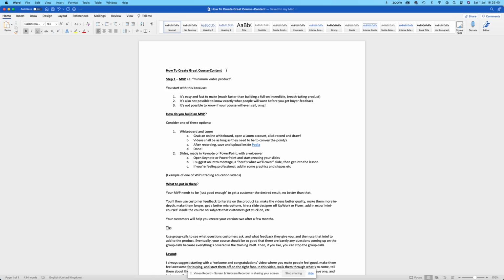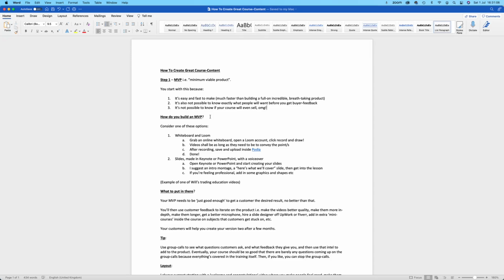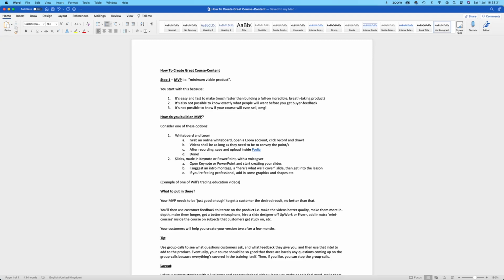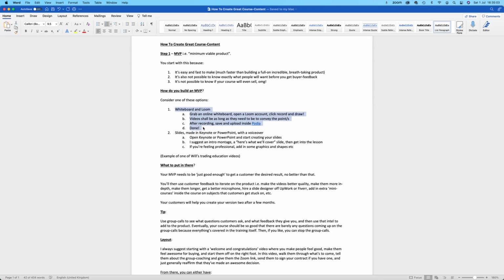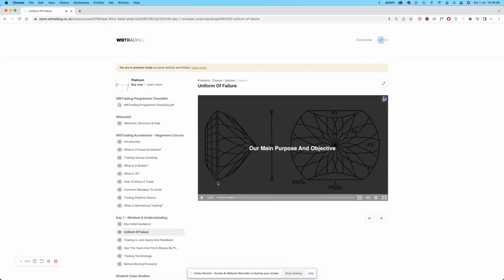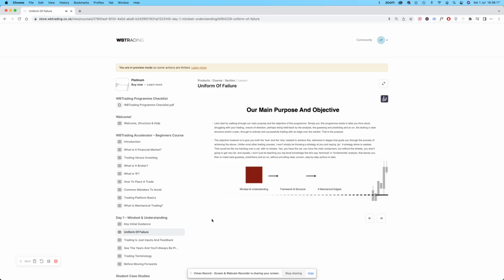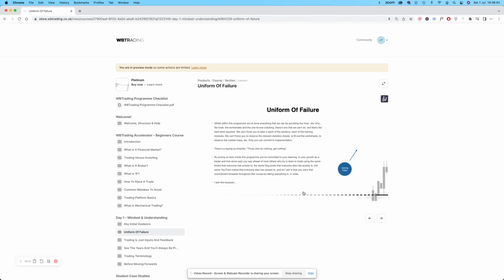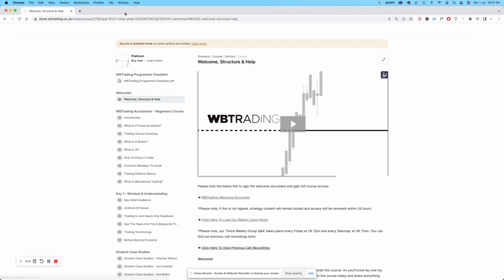1. How To Create Great Course-Content – The F